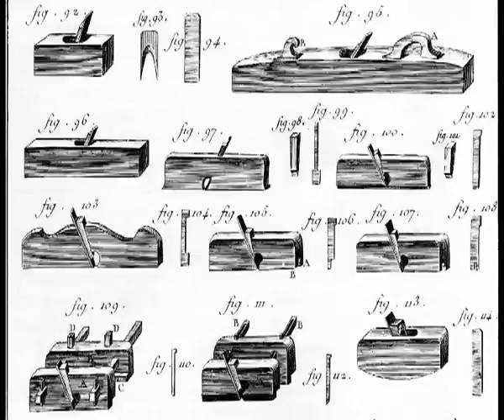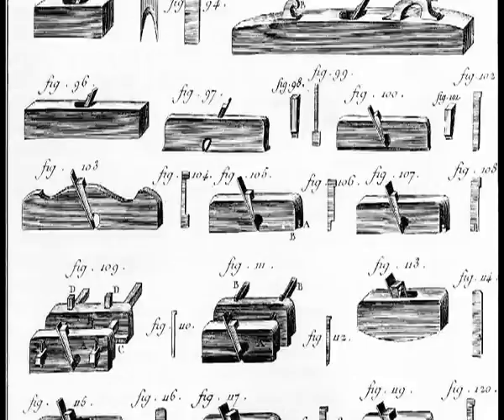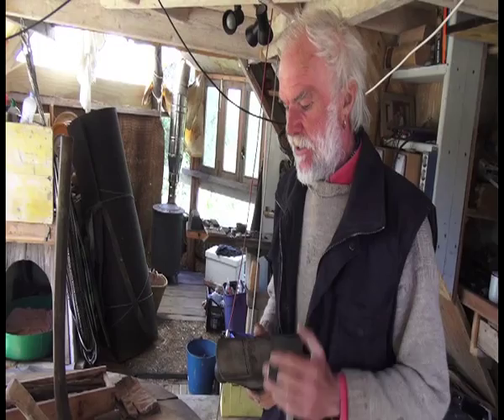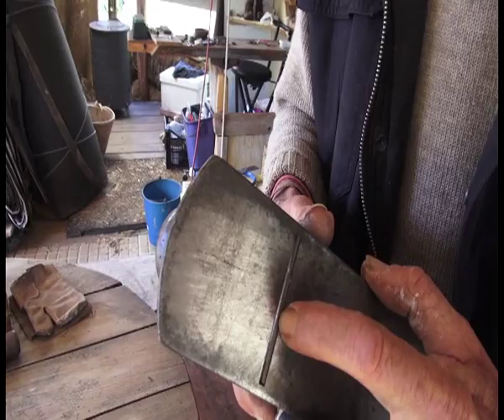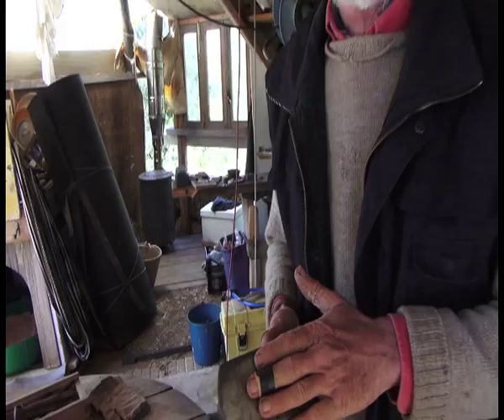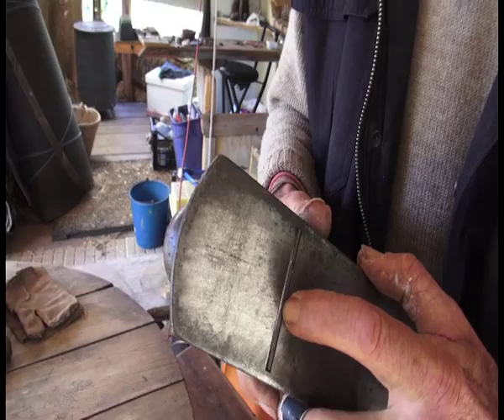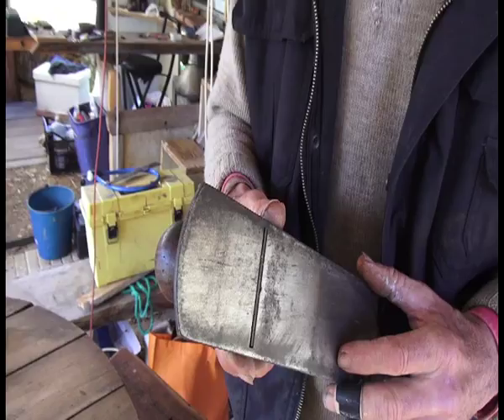Carpentry 101 - The Plane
Gus is an Off-Grid Carpenter who built his own dwelling - here he explains the basics of planing wood.

The contents of an Off Grid Tool Box could be endless, but let's start with the fundamentals.  Make sure they are quality tools.  Consider investing in Craftsman or Snap On depending on your budget and how often you will use them.  Tools can also be purchased from a variety of places: Walmart, Home Depot, Lowe's, Harbor Freight, etc.  Older quality tools are frequently found at estate sales.
Tools also come in assorted sizes.  Make your purchases based on what is most commonly needed; add other sizes to your tool box as your budget allows.
Basic tools:
 • hammer
 • screwdriver
 • wrench
 • pliers
 • measuring tape
 • saw
 • axe / hatchet
 • utility knife
 • safety glasses
 • duct tape
Assorted Hardware:
 • nails
 • screws
 • bolts
 • other?
Everyone has their own preferences when it comes to tools, but here are a few suggestions if you want to get started with an assortment of tools already assembled for you.

Find out more about this in my book OFF THE GRID: INSIDE THE MOVEMENT FOR MORE SPACE, LESS GOVERNMENT, AND MORE INDEPENDENCE IN MODERN AMERICA.